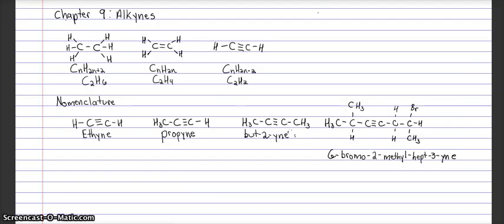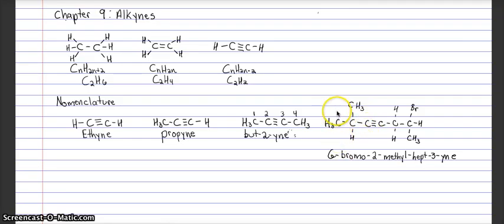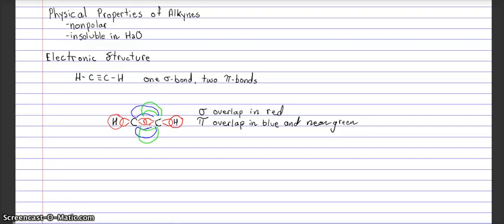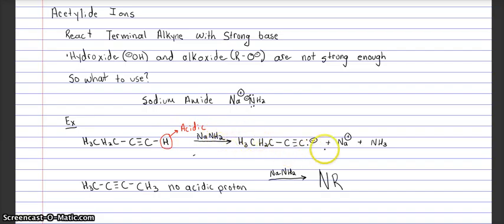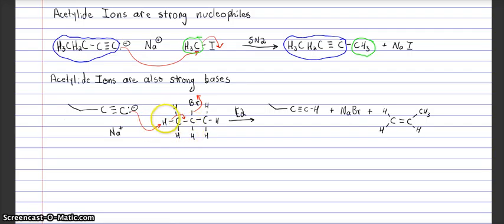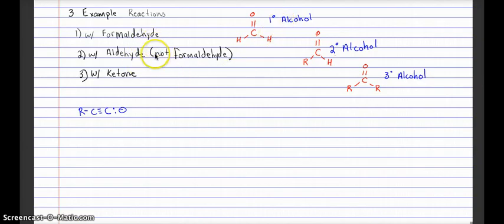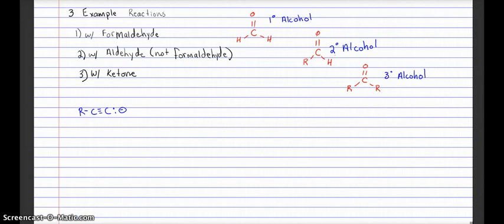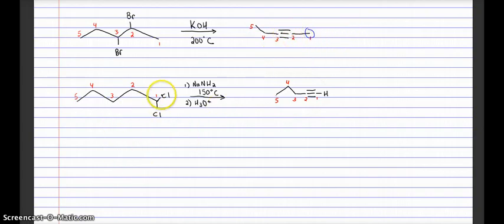Reactions of Alkynes Part 1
This is a lecture series on the properties and reactions of alkynes